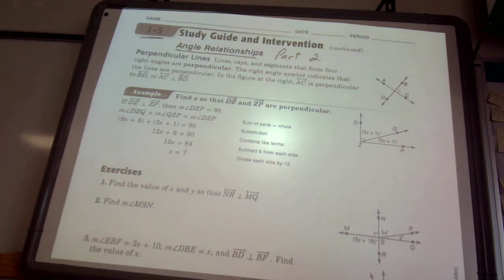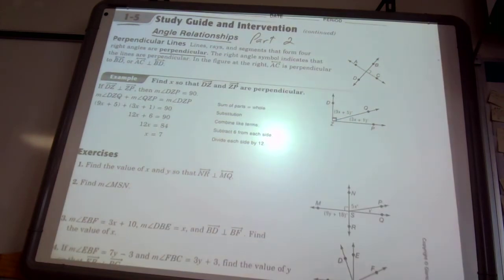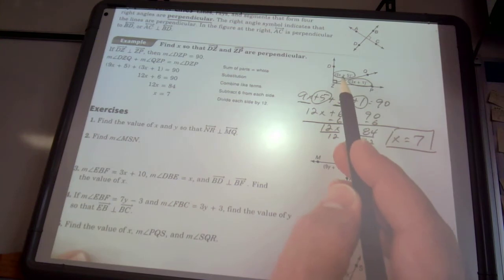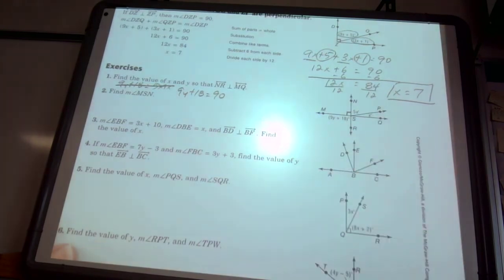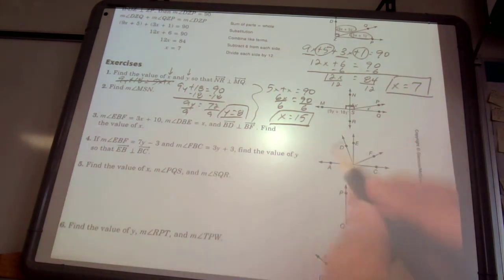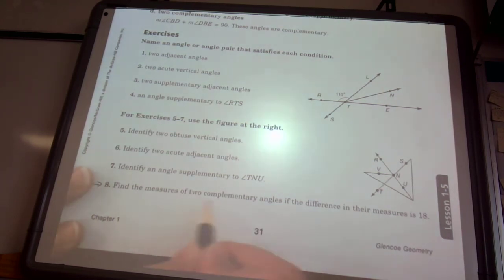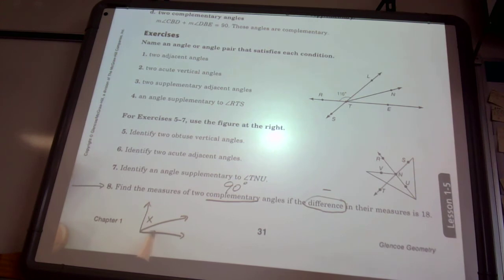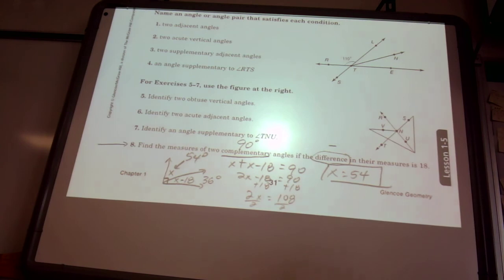1-5 Video Notes Part 2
Complementary Angle Relationships, Perpendicular Rays and Lines